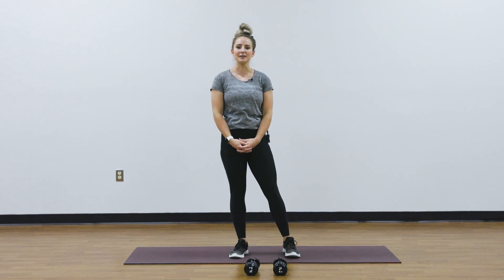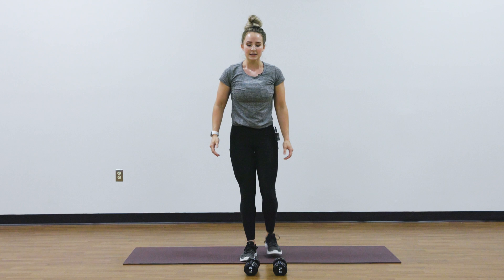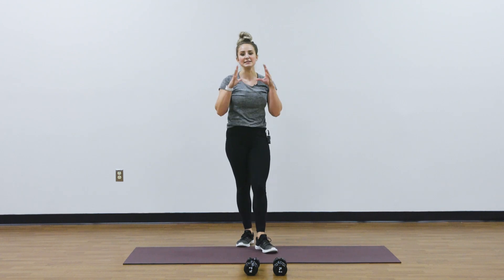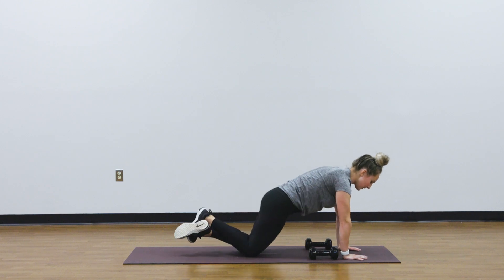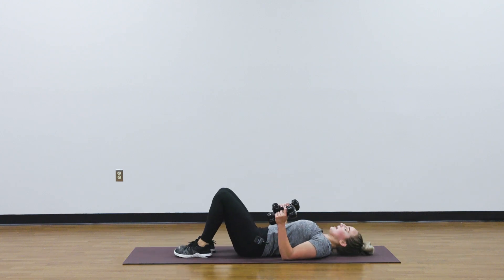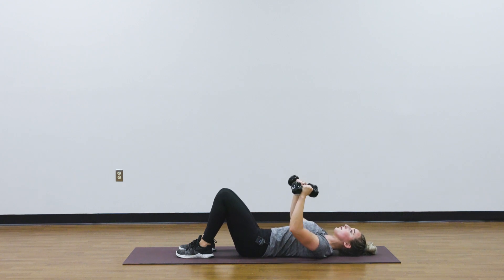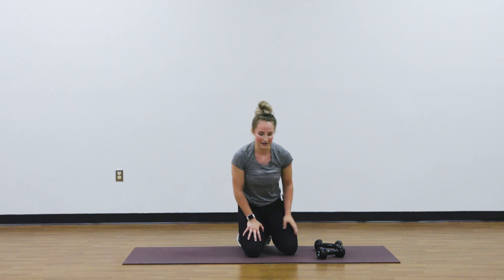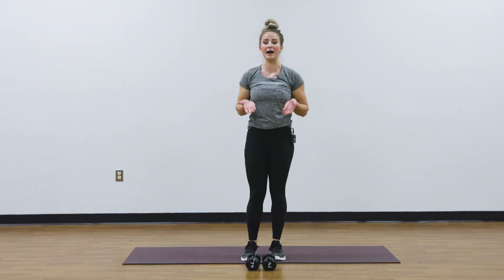25 Minute Full Body Strength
💡 Explore Your Future: Learn about Liberty University’s 700+ areas of study (residential & online), scholarships, athletics, and more.

X → @LibertyU

Be part of a community where you can grow academically, spiritually, and socially. Join us at Liberty University!